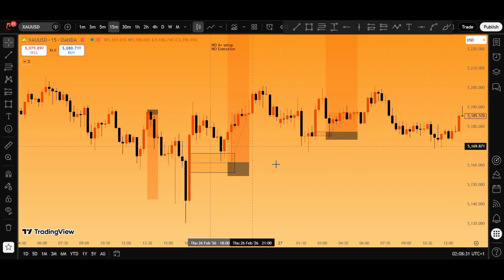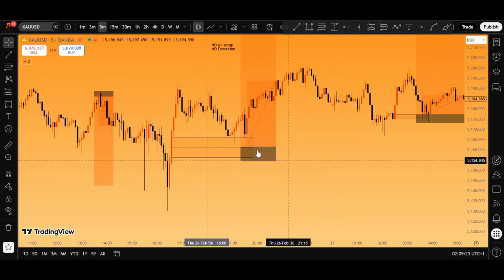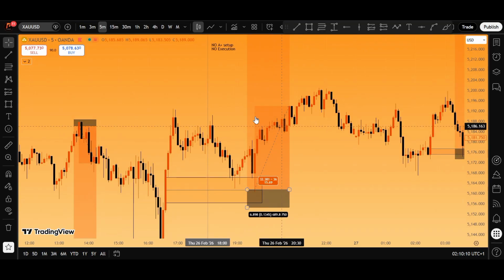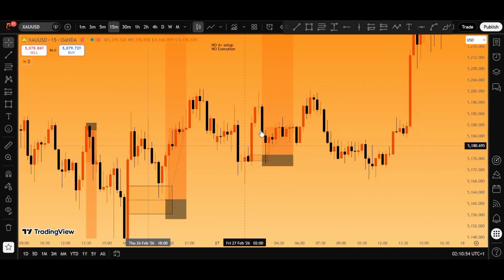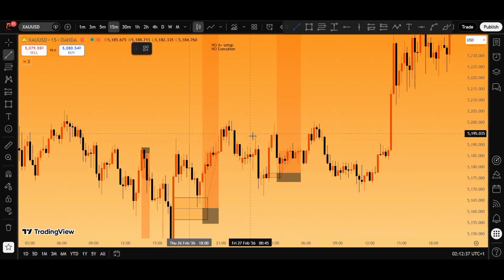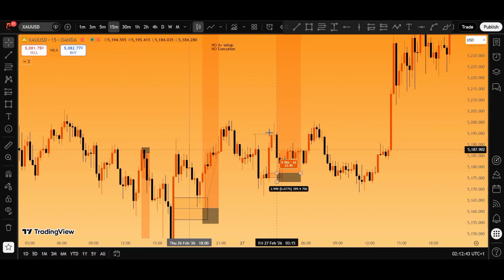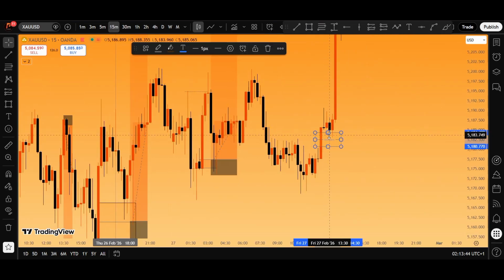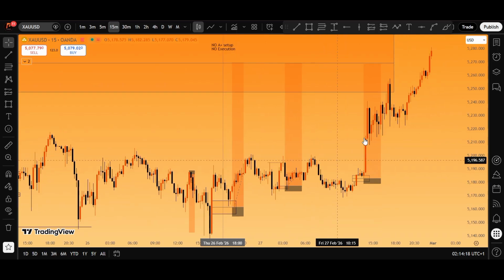This Gold Trade Looked Perfect... Until It Failed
If you trade gold, understanding this mistake can save you a lot of money.

In this video, I break down a gold trade that looked like a perfect setup but failed because of a fake break of structure.

Learning to recognize fake BOS can help traders avoid unnecessary losses and improve their market structure analysis.

This is Pipsigram.